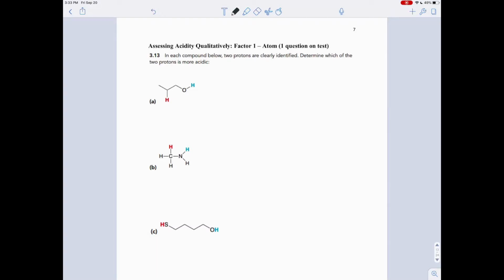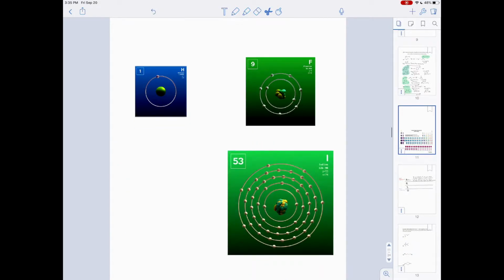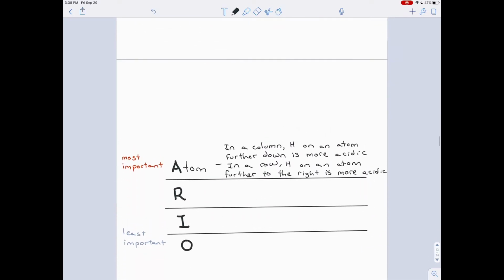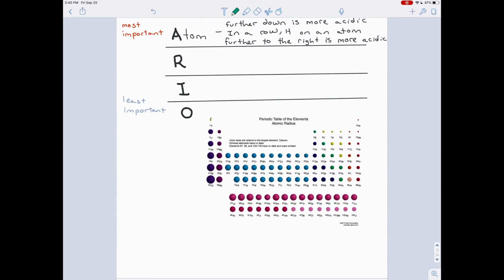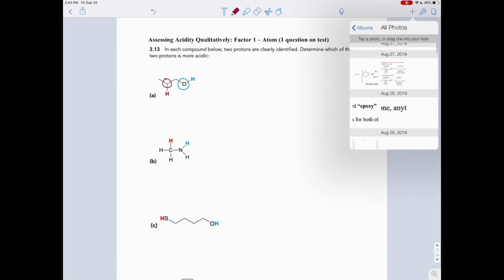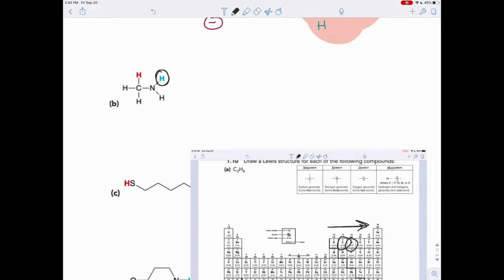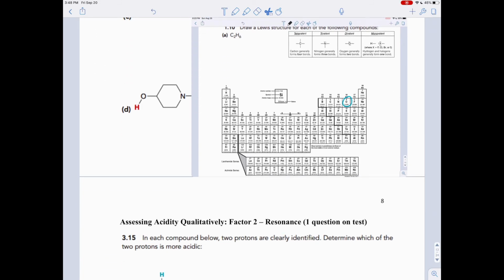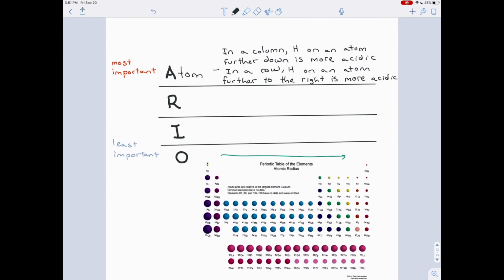Exercise 3.13 - Assessing Acidity Qualitatively - Factor 1: Atom